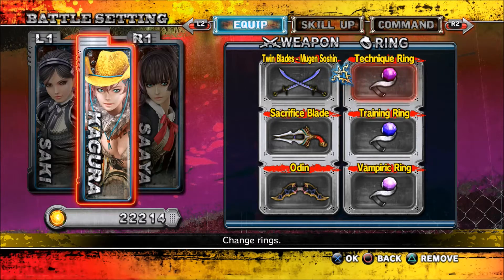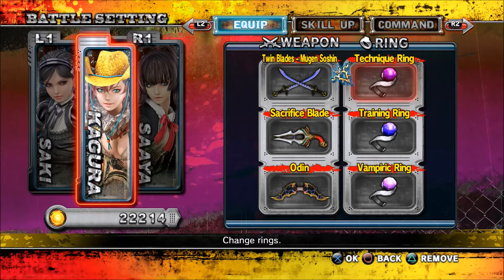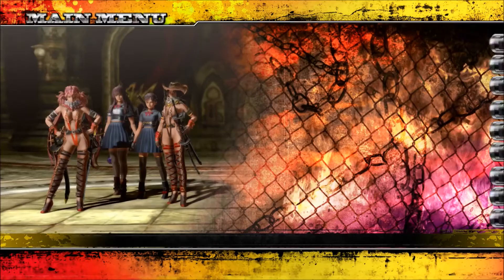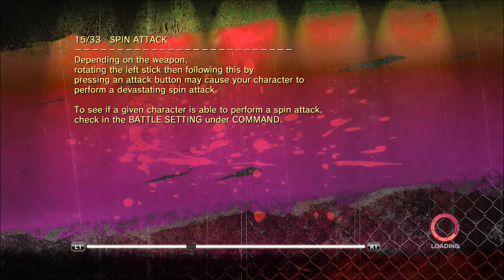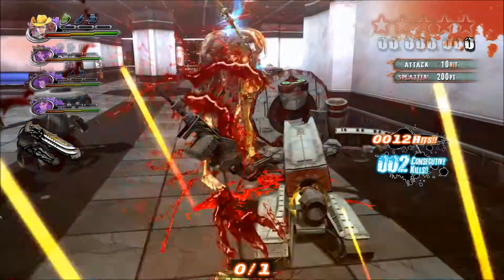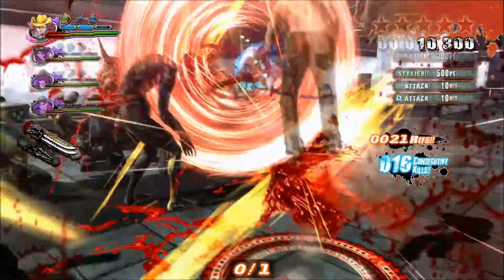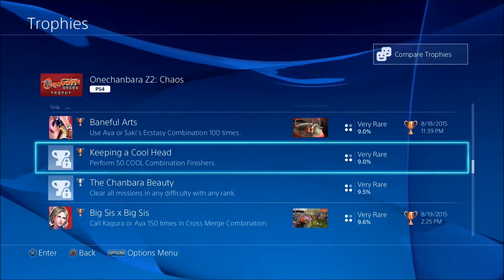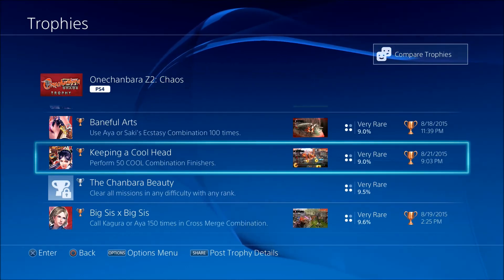Keeping a Cool Head Trophy - OneChanbara Z2: Chaos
Easy way / How to get keeping a cool head trophy for OneChabara Z2: Chaos on PS4 Playstation 4
How to do Cool Combo Finishers

Pewdiepie : How did this get in here?
Oh and of course, Keep being awesome.. Unless you're a jerk -- then TRY to be awesome.

PS3 Playstation 3 PS4 Playstation 4 Xbox 360 Xbox One